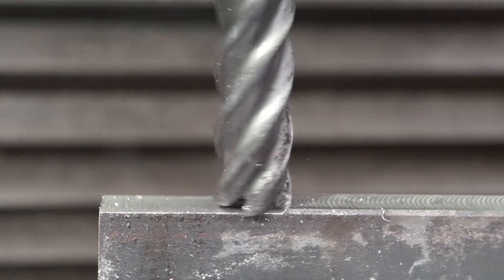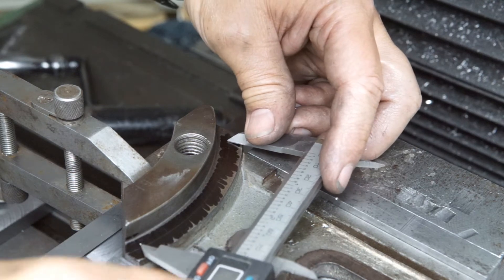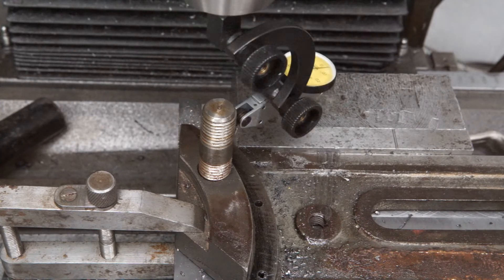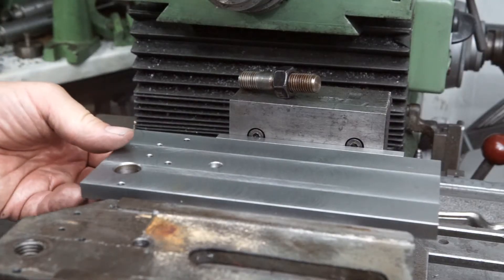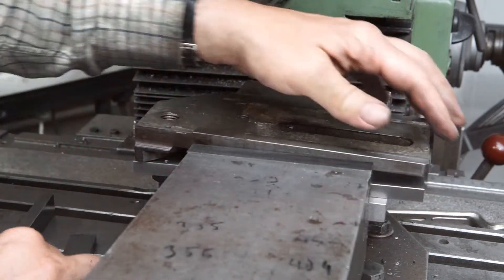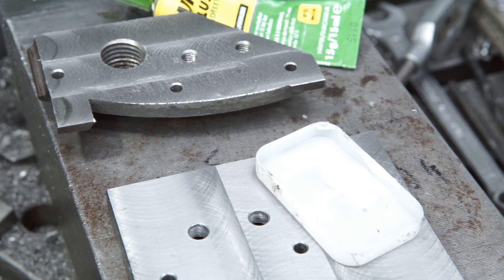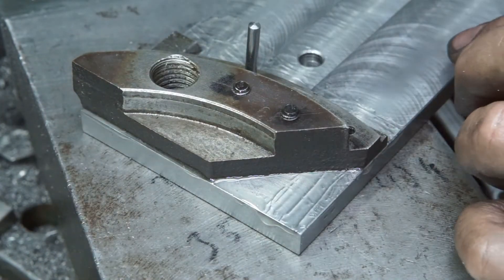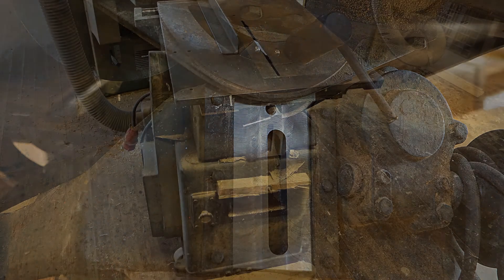table saw repair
This video shows the repair of a pair of brackets holding the table of an old table saw on the base of the machine.

- intro 00:00
- cutting the blank 00:10
- milling the faces 00:15
- scribing positions of dowel pin holes 00:53
- center drilling pin holes 01:55
- drilling pin holes 02:18
- reaming pin holes 03:00
- locating position of thread 03:36
- center drilling thread hole 04:02
- drilling thread hole 04:14
- drilling bolt holes 04:35
- setup for milling the back side 05:54
- milling the back side of the original casting 06:51
- test fit 08:08
- M6 threading 08:27
- drilling and countersinking bolt holes 09:20
- joining the casting and the new plate 09:36
- milling the slot 11:10
- finished pats 12:06
- test fit on the table saw 12:20